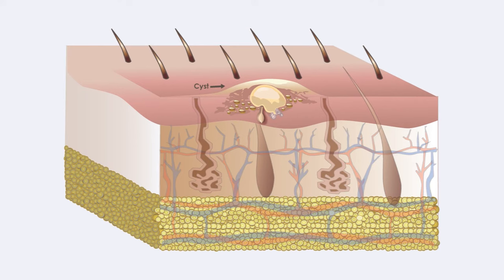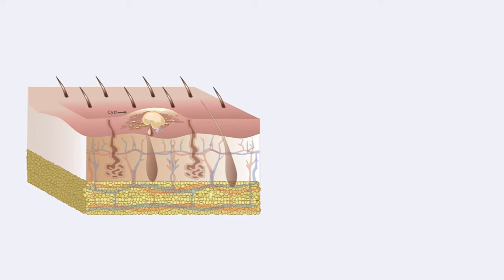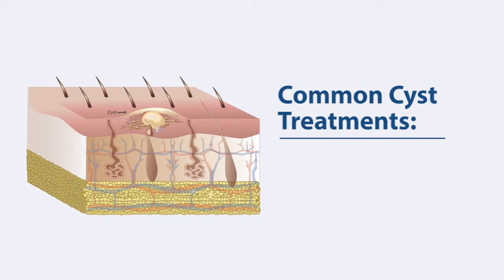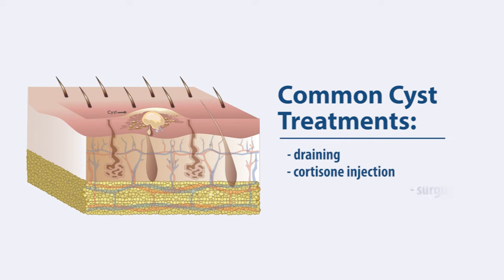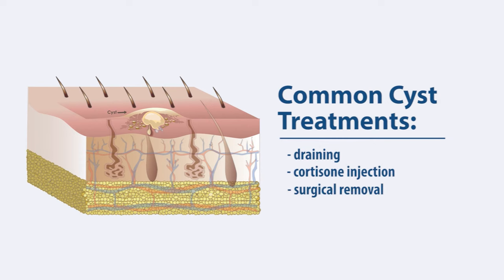Common Skin Disorders- Cysts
Cysts are non-cancerous pockets of tissue that can be filled with pus, fluid, or other material.  Cysts develop on the skin as a result of infection, clogged oil glands, or exposure to a foreign material, such a piercing.  Skin cysts are usually painless and smooth to the touch when under the skin, though they can cause pain when ruptured or infected.

Common treatments for cysts include draining, cortisone injection, or surgical removal.  If you have a cyst, make an appointment with The Georgia Dermatology Center to determine the right course of action for you.

The Georgia Dermatology Center
1505 Northside Blvd Ste 1500, Cumming, GA 30041